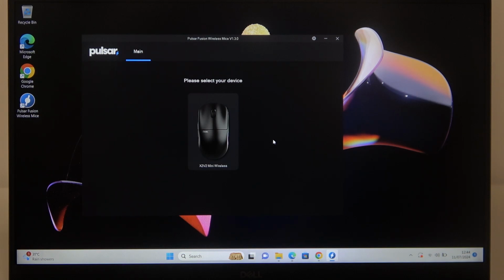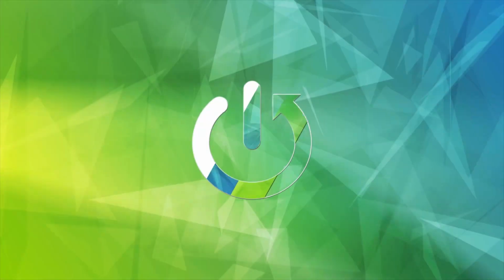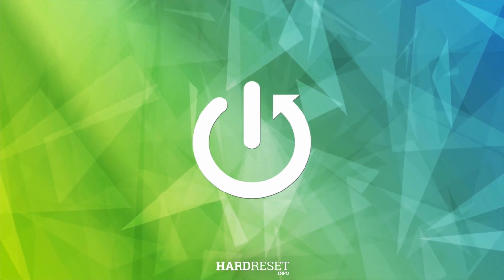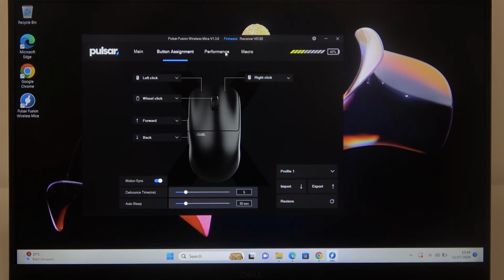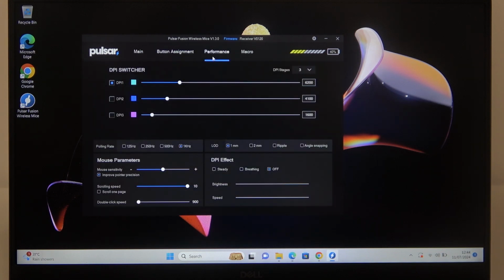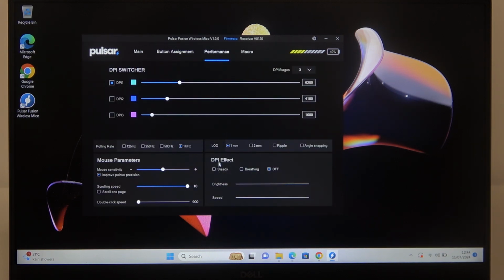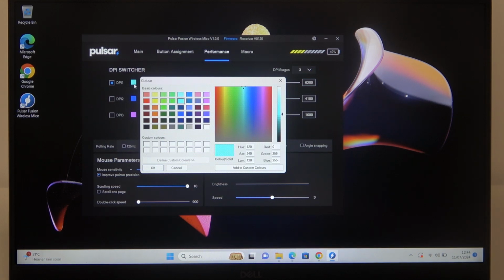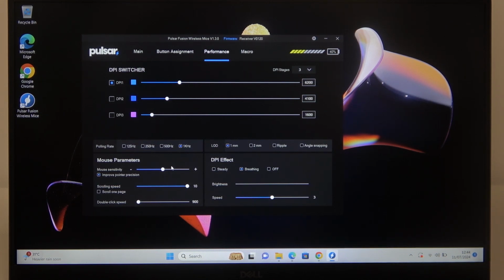How To Manage RGB Effects On PULSAR X2V2 Mini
Want to customize the RGB lighting on your PULSAR X2V2 Mini for a personalized look? In this tutorial, we'll show you how to manage RGB effects on PULSAR X2V2 Mini. Adjusting the RGB settings allows you to create stunning lighting effects that match your style or gaming setup. Follow our step-by-step guide to easily control and customize your mouse's RGB lighting.

How to enable different RGB effects on PULSAR X2V2 Mini?
How to disable default RGB settings on PULSAR X2V2 Mini?
How to turn on custom RGB lighting for PULSAR X2V2 Mini?
How to turn off unwanted RGB effects on PULSAR X2V2 Mini?